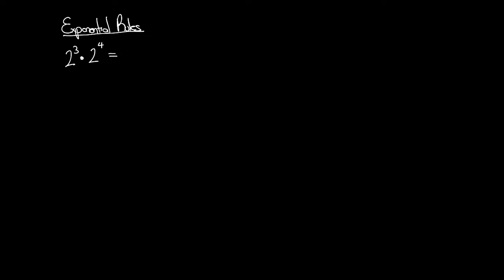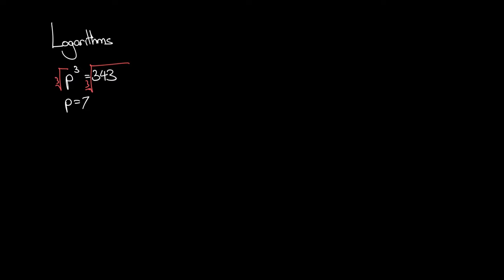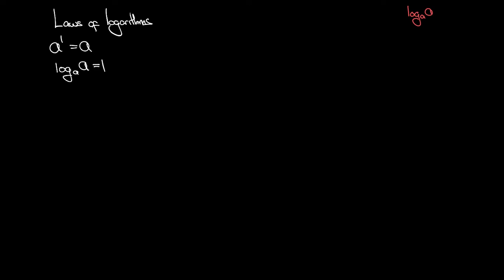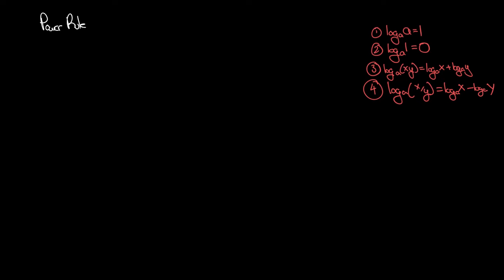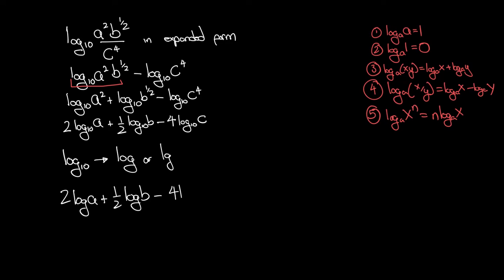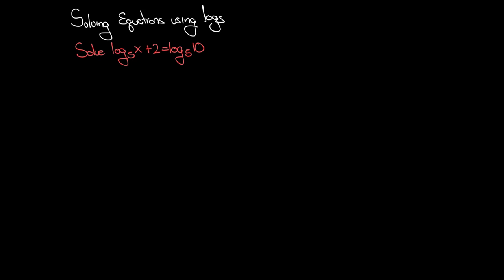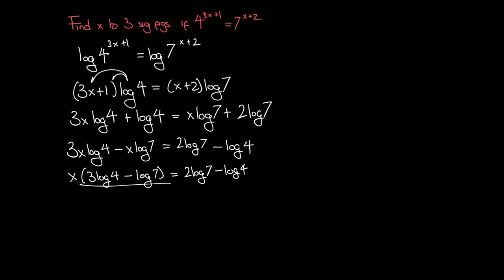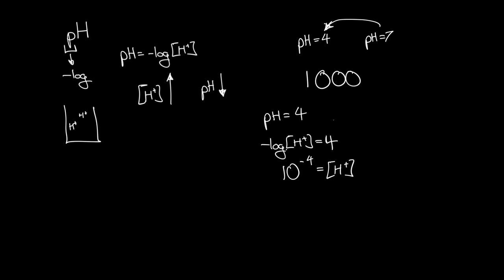Exponential and Logarithmic Functions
In mathematics, the logarithm is the inverse function to exponentiation. That means the logarithm of a given number x is the exponent to which another fixed number, the base b, must be raised, to produce that number x. In the simplest case, the logarithm counts the number of occurrences of the same factor in repeated multiplication; e.g. since 1000 = 10 × 10 × 10 = 103, the "logarithm base 10" of 1000 is 3, or log10 (1000) = 3. The logarithm of x to base b is denoted as logb (x), or without parentheses, logb x, or even without the explicit base, log x, when no confusion is possible, or when the base does not matter such as in big O notation.

The logarithm base 10 (that is b = 10) is called the decimal or common logarithm and is commonly used in science and engineering. The natural logarithm has the number e (that is b ≈ 2.718) as its base; its use is widespread in mathematics and physics, because of its simpler integral and derivative. The binary logarithm uses base 2 (that is b = 2) and is frequently used in computer science.

Logarithms were introduced by John Napier in 1614 as a means of simplifying calculations.[1] They were rapidly adopted by navigators, scientists, engineers, surveyors and others to perform high-accuracy computations more easily. Using logarithm tables, tedious multi-digit multiplication steps can be replaced by table look-ups and simpler addition. This is possible because of the fact—important in its own right—that the logarithm of a product is the sum of the logarithms of the factors: